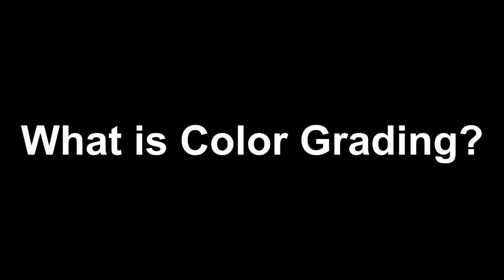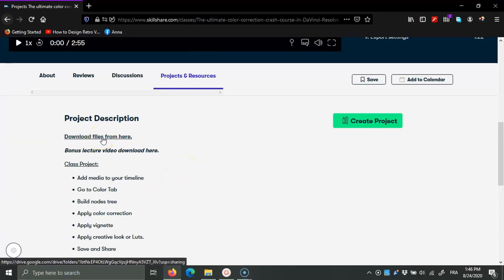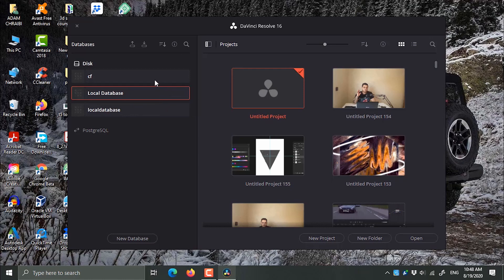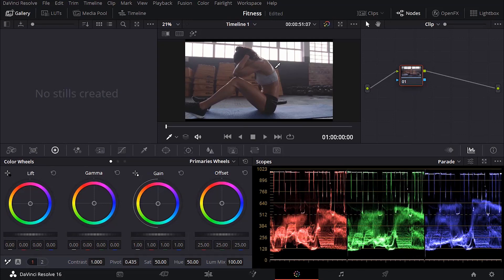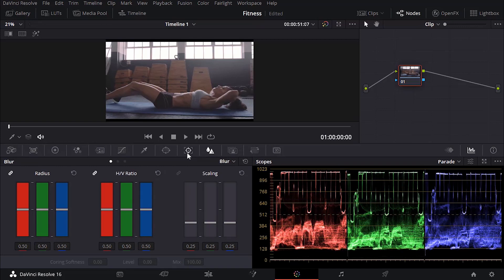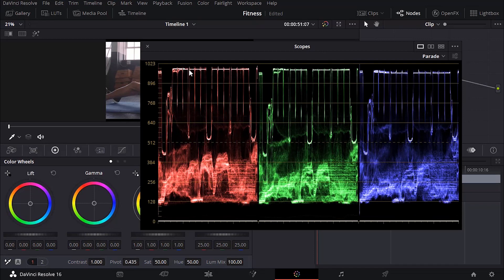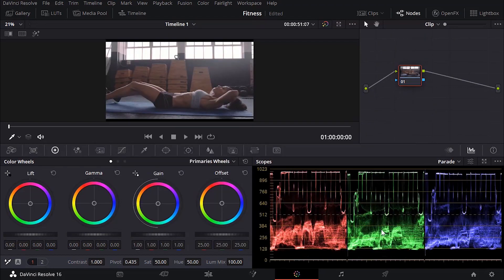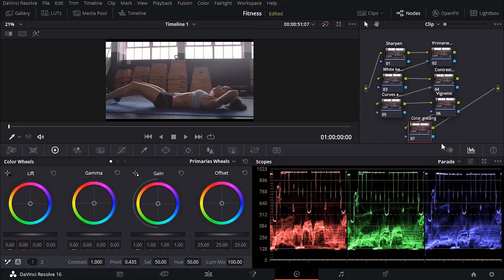The Ultimate color grading crash course in DaVinci Resolve 16 for beginners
Hi lovely creative people,in this class you will learn the perfect techniques for an amazing color grading to your footage.

Let's start with the famous question what is color correction and what is color grading?

Color correction is all the adjustments that you apply to the entire image, while color grading is the creative look that you give to the footage.

With that being said color correction is absolutely mandatory and necessary, it is the foundation of color grading process if you skip it you are done, and it comes before the creative look because it represents 70% of the coloring process while color grading is that 30%. So start with the basic adjustments then add the creative look.

If you are a colorist and you just starting if all you know is color correction you can rest a sure that you will be doing perfect. Because here is the thing when colorists work on Hollywood movies all the colors that you see there are all done in the filming process with the lights setup so by color correcting that film the Hollywood colorists just accentuate those lights plus building a creative look that helps the story’s message.

Reality shows, TV shows, Cooking shows,Sport games, News,Interviews, Weddings all this is color correction there is no color grading in there guys.

Color grading is mostly used on music videos, Hollywood movies and commercials so unless you are working with the biggest color grading studio in the world all you need is color correction and some Luts

In this color grading crash course for beginners you will learn how to color correct like a pro apply creative looks manually and work with Luts.